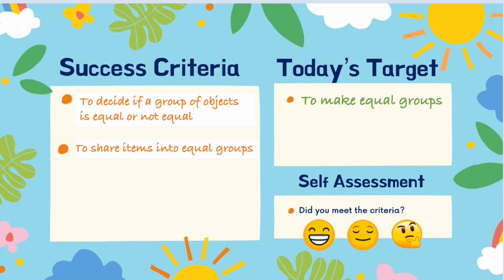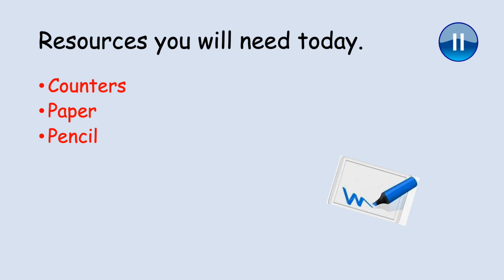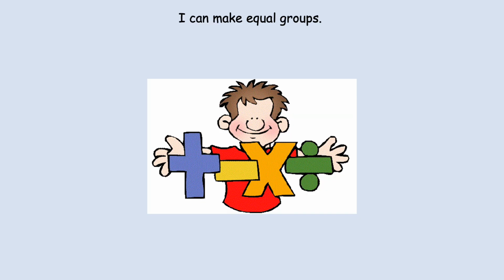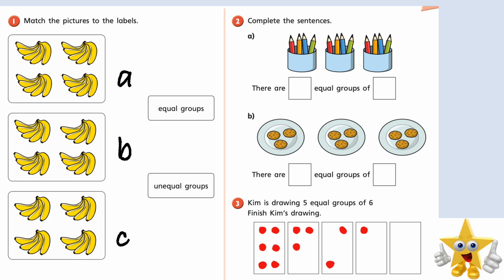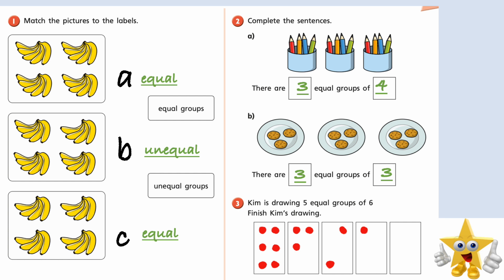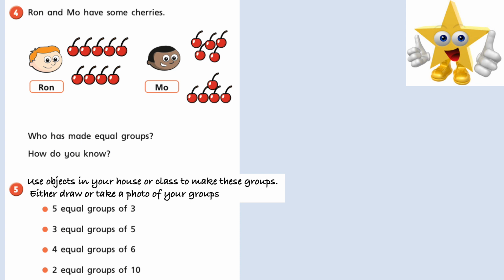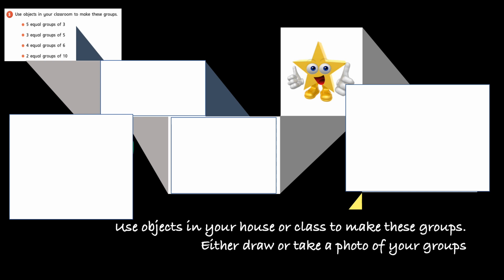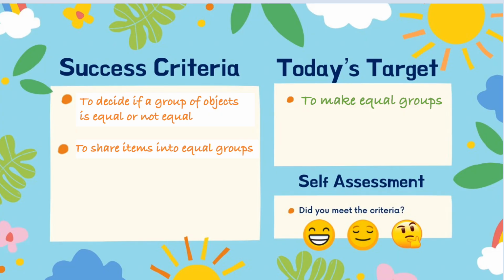Year 2 Mrs Gallis Numeracy making equal groups